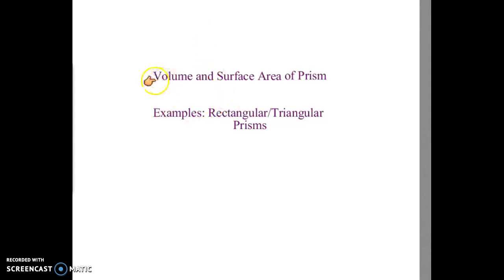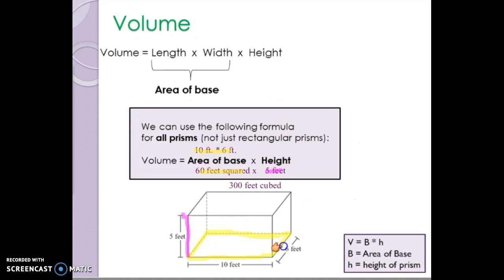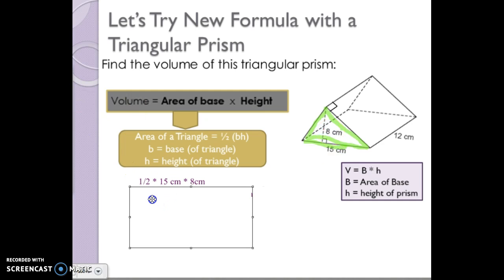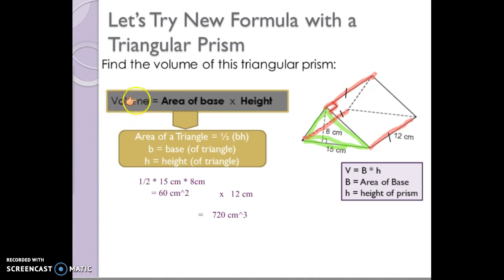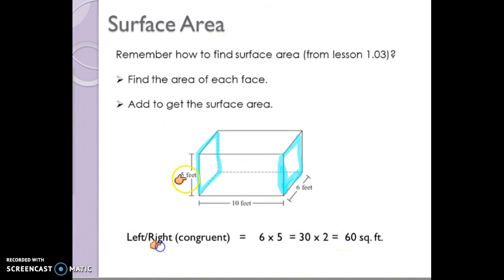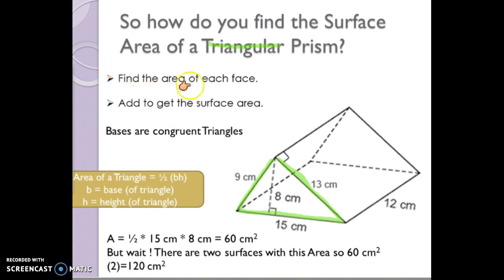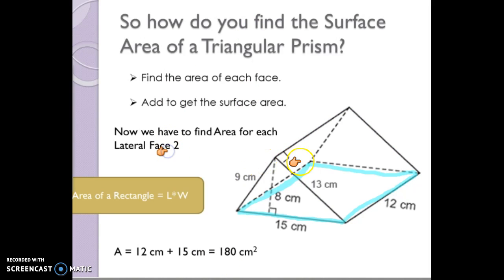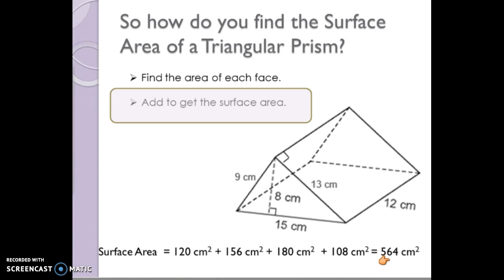Volume and Surface Area of Prisms